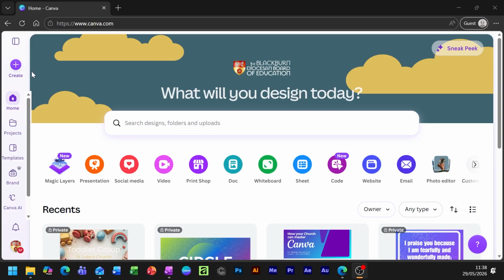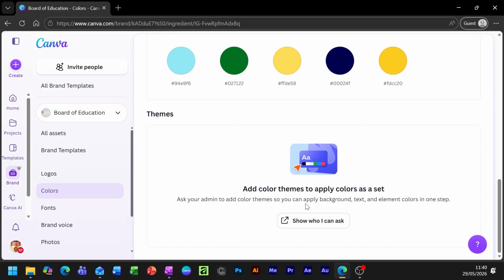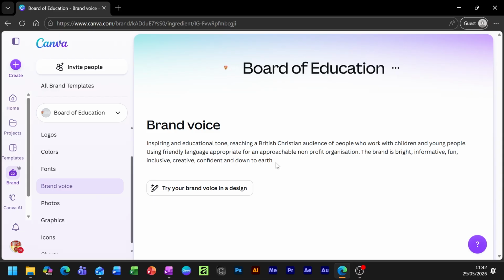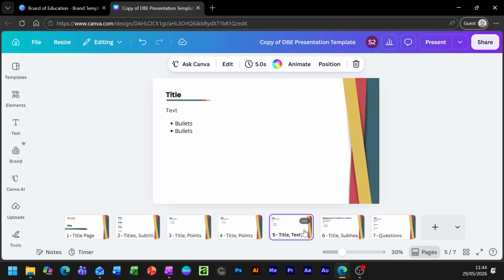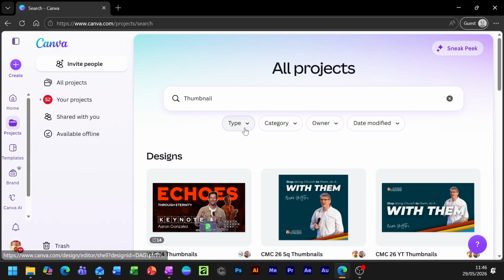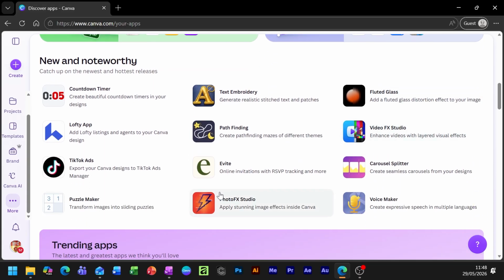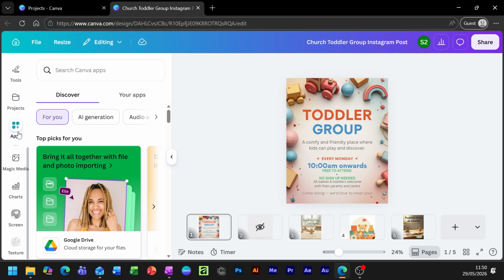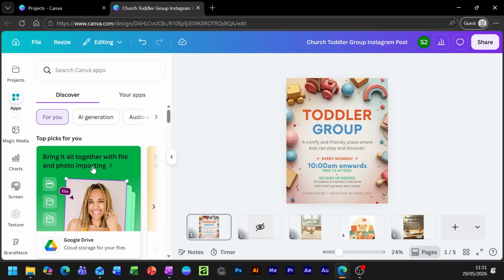Exploring Brand Kits, Apps and Folders within Canva // Session 6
In this video, Dave overviews 3 features within Canva that often get overlooked, but are actually extremely helpful, especially when working within a team. We'll explore how to set up and use Brand Kits within Canva, as well as sharing tips for file management in the Projects tab.
Finally, Dave highlights the apps section hidden away at the bottom of the menu and explains how you can use these to link up Canva with external applications or how they can give you access to design options not natively available in Canva.

We also touch on Canva's Non-profit Offer for free access to it's pro features and assets. If your church or organisation is a registered charity, you will be able to sign up for access to this for free. Follow this link to get started

00:00 Intro
00:20 Canva Pro Features and Canva's Non-Profit Pro Offer for Teams
01:10 Brand Kits Overview
01:31 Logos
01:46 Colour Palettes
02:00 Fonts
02:54 Brand Voice
04:24 Other Brand Kit Options
04:43 Brand Templates
06:20 Projects Tab
06:45 Using the Search Bar to Find Past Designs
07:52 Using Folders to Keep Designs Organised
08:28 Assigning Brand Kits to Specific Folders
09:17 Apps Tab
11:09 Accessing Apps from the Design Page
13:10 Outro